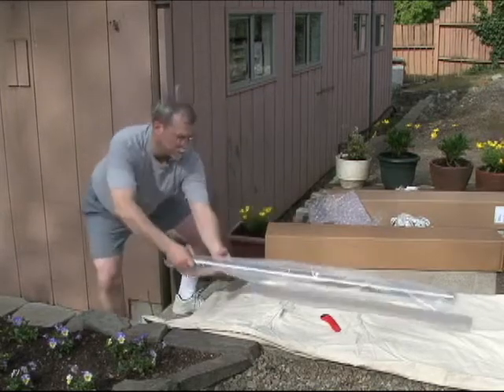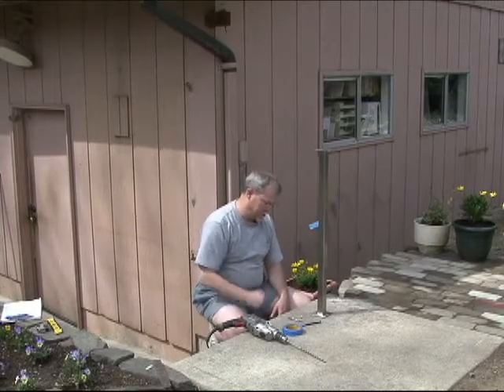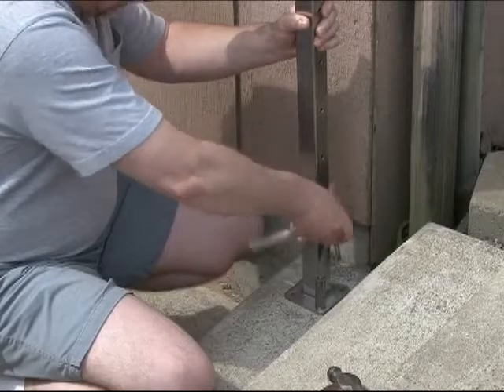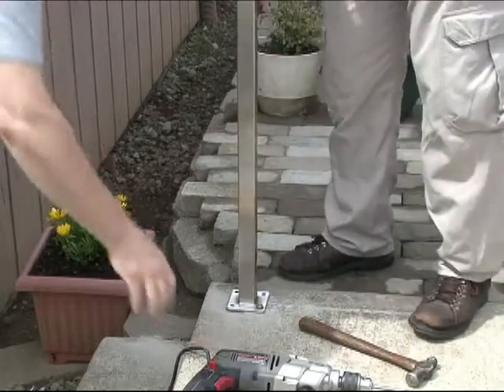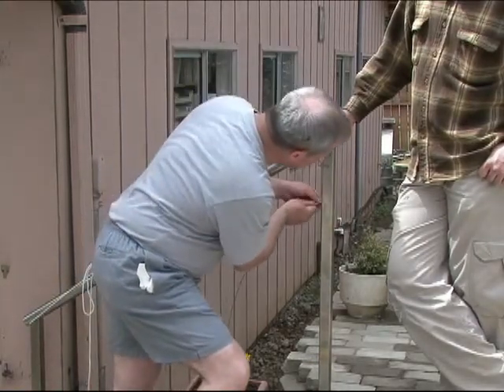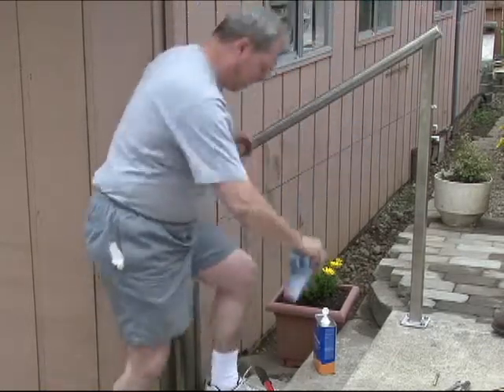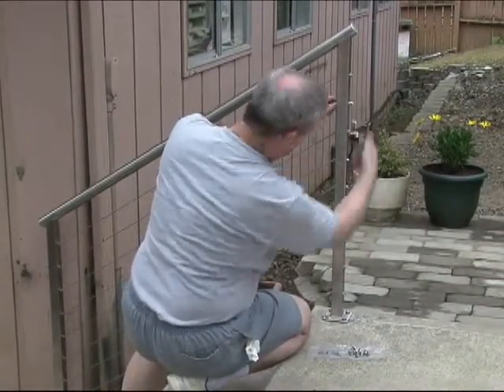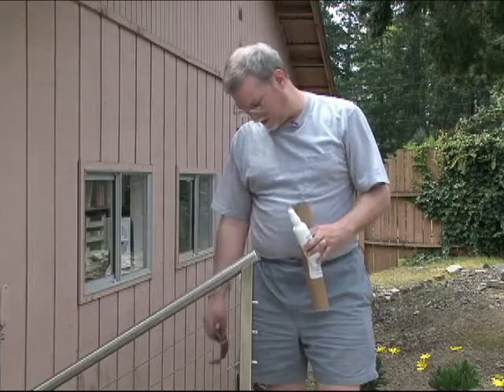AGS Stainless Cable Railing Installation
How to install Cable Railing. Scott Gregson walks us through a short cable railing installation. AGS Stainless Inc. fabricates custom railing systems for Do-It-Yourself installs. Cable rail or glass rail makes for great views and great personal DIY satisfaction.

This is a high quality custom designed & fabricated A316 Cable Railing System. AGS will design and fabricate the railing to precise fit

An AGS railing system (Cable, Glass or horizontal bar) arrives to you ready to install. There is no cutting, no welding required on site except for the cables. AGS will even cut the cables to size if need that! The reason you don't see the guy in the video drilling the posts is because they are custom drilled, cut and welded to fit your deck balcony or stairs.